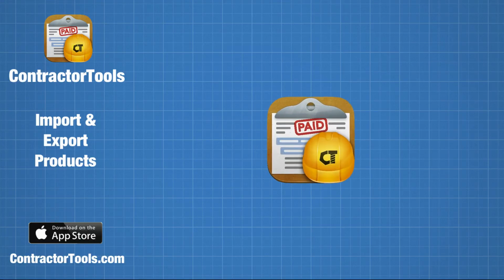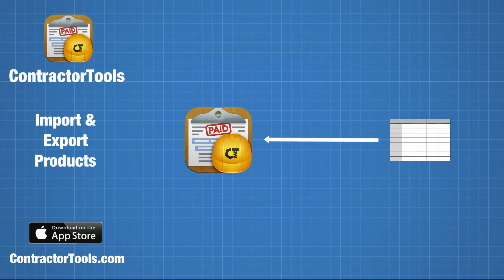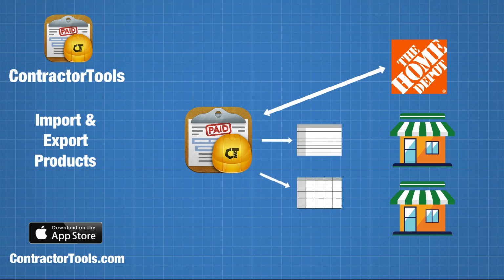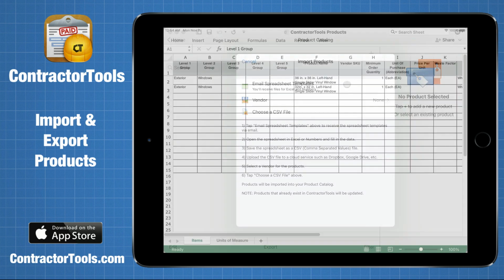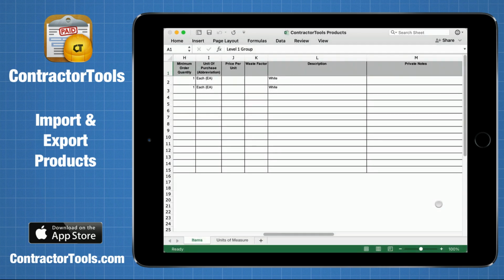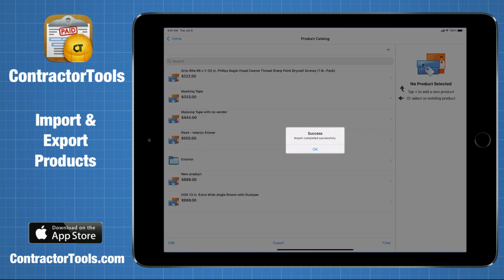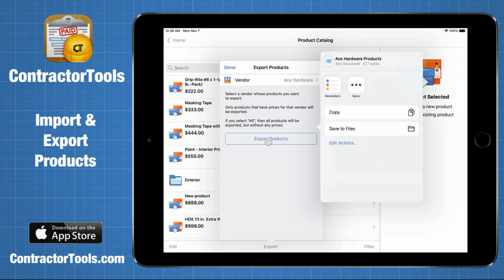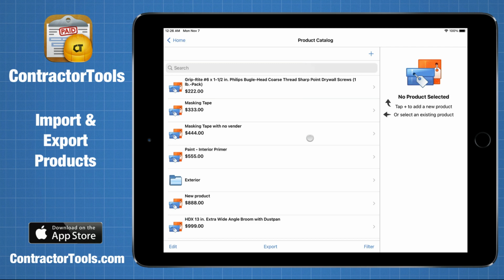Import and Export Product Data in ContractorTools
ContractorTools is an app for the iPhone, iPad, or Mac that helps construction contractors quickly create professional estimates, invoices, and payments and sync with QuickBooks Online.

This is a video about how to import and export product data into and out of ContractorTools.